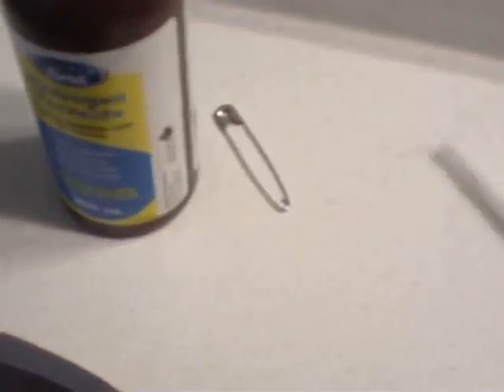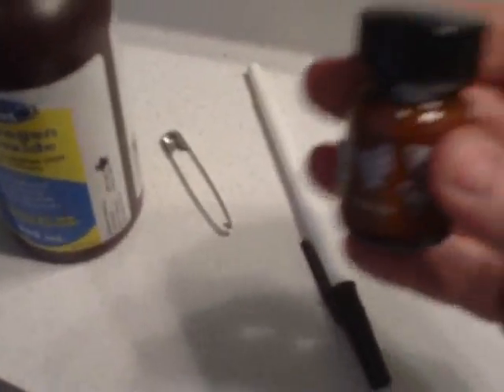How 2 Tattoo Yourself.wmv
Learn how to give yourself a tattoo in under 2 minutes